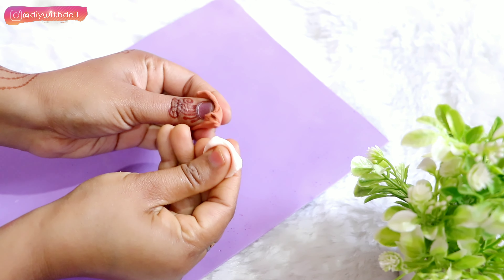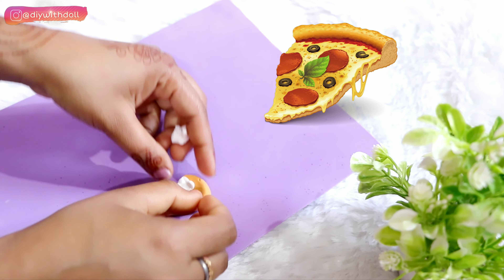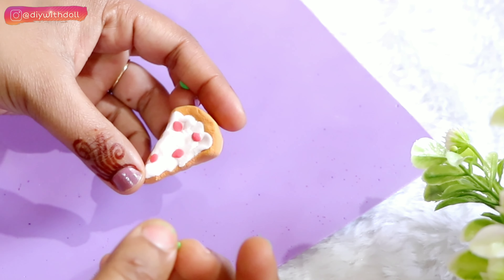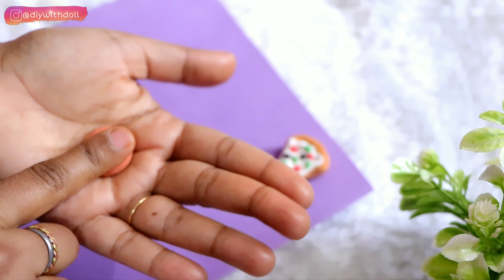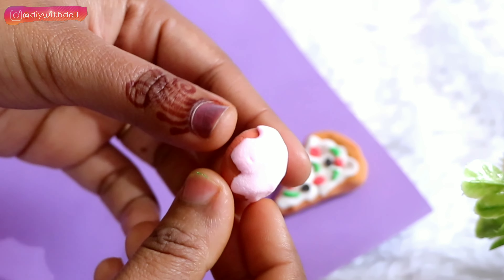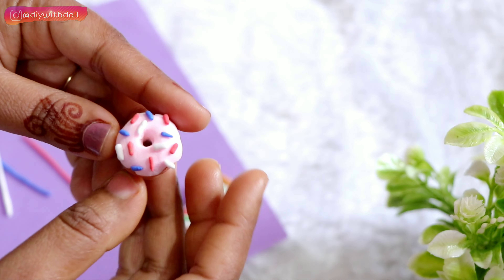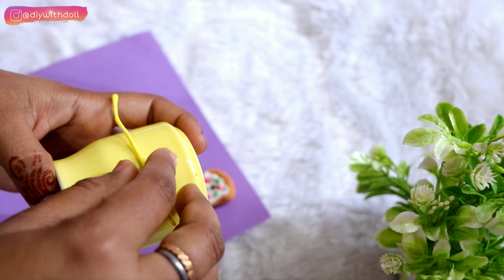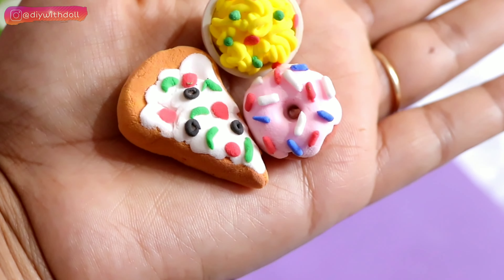Miniature clay Junk foods @diywithdoll tiny food | DIY miniature foods clay ideas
This tutorial is about: | Miniature Food Clay Moulding. I'm Using Air Dry Clay to make junk foods. Junk food making from super clay.
In this video I've used such easily available and affordable items. You must try it guys.
This is too easy to make it at home, do try this & flaunt guys. If you like my video please hit the like button👍 Do "SUBSCRIBE" to my channel for more such videos.
& Please comment and let me know what you guys want to see next.❤️
Keep Supporting my work and efforts guys!!!